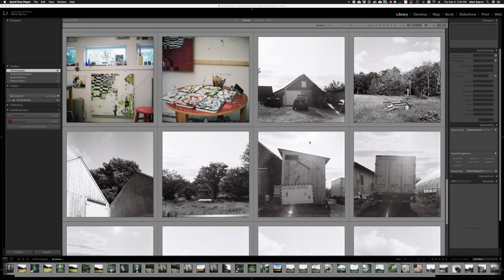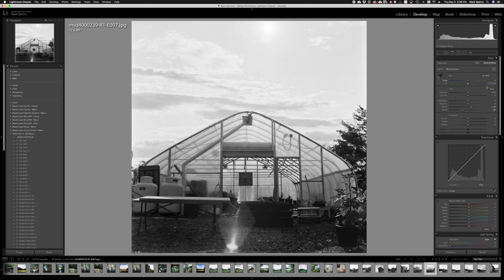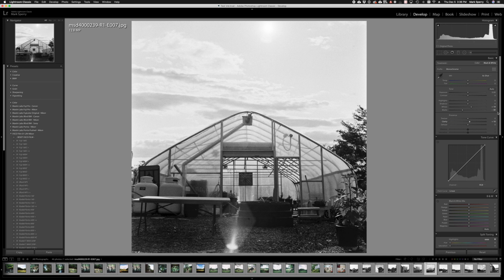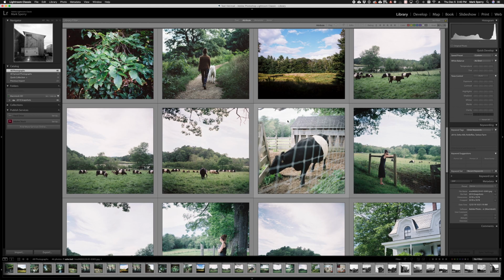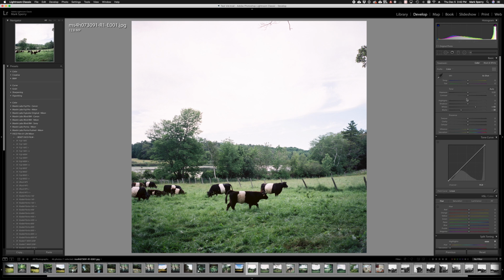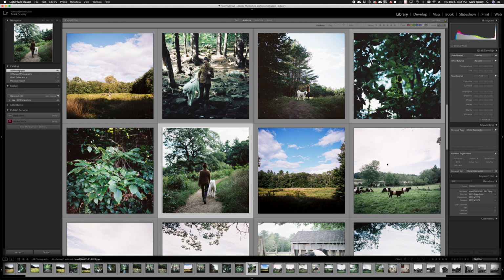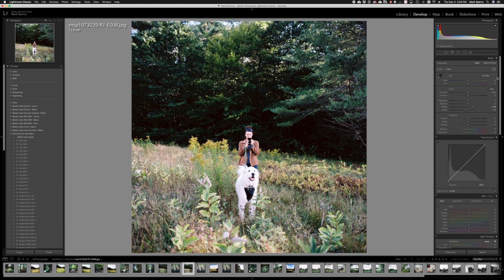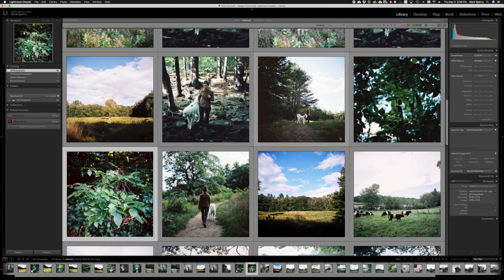How to Edit Your Film Scans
This video shows you how to edit Simple Scans from Northeast Photographic.

This does assume you have a basic knowledge of Adobe Lightroom or your editing program of choice.